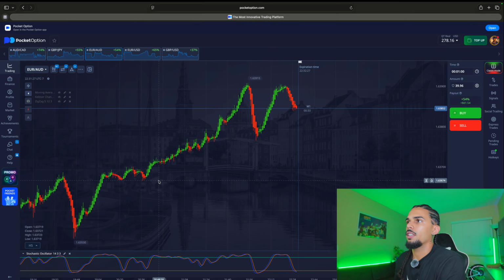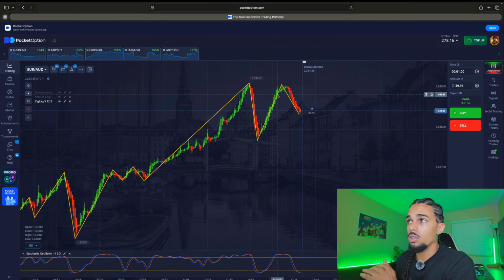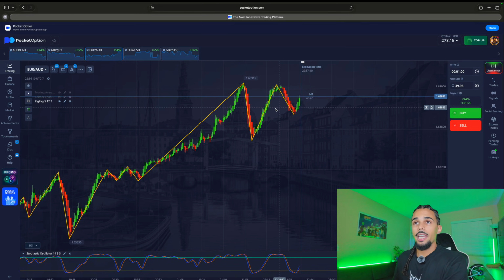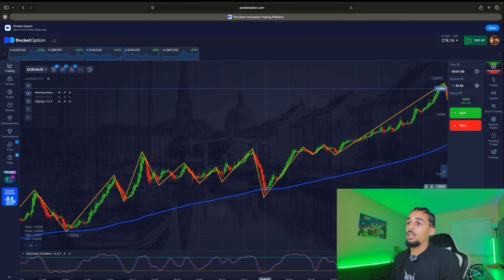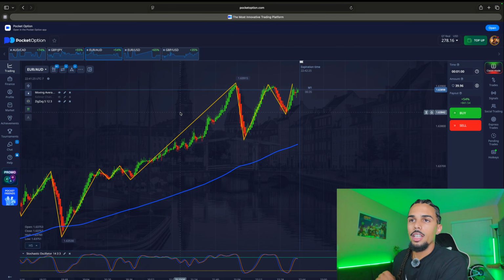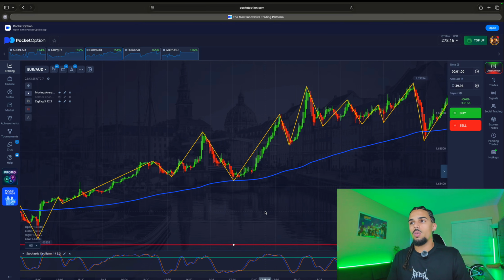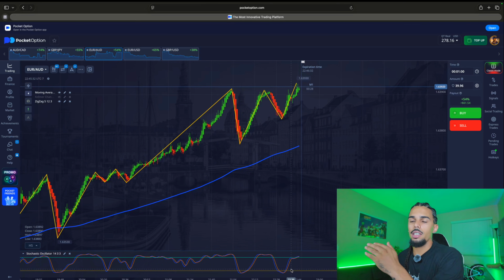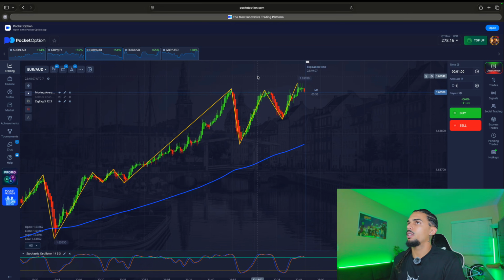Best Beginner Indicators For Pocket Option Traders (What You've Been Looking for)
🔥 Join the Movement — KSTACCS Trading Community! 🔥

Welcome to the grind! If you’re serious about leveling up your trading, mindset, and financial freedom , this is where you belong. In the KSTACCS Trading Discord, you’ll get:

📈 Daily setups, analysis & market insights
💬 A community of hustlers, traders & winners
📚 Exclusive lessons, strategies, and guidance
🚀 Growth mindset support , because the journey is real
🤝 Connect, collaborate, and trade with other fighters

We’re about consistency, discipline, and next-level evolution.
You win and you lose …. but you live to trade another day.